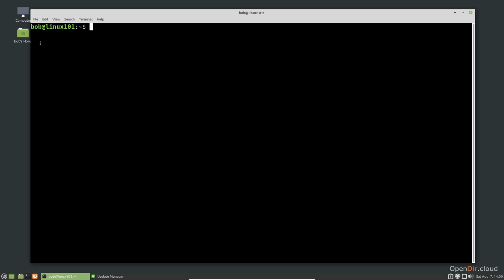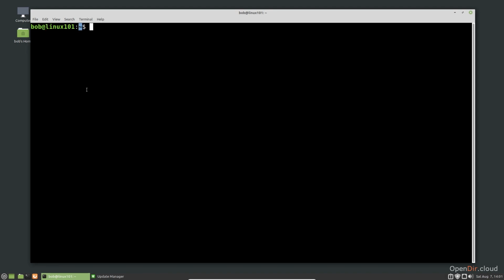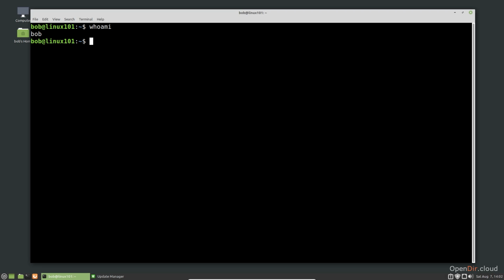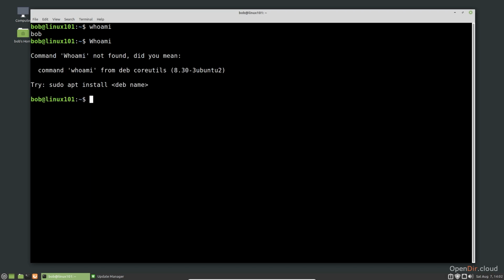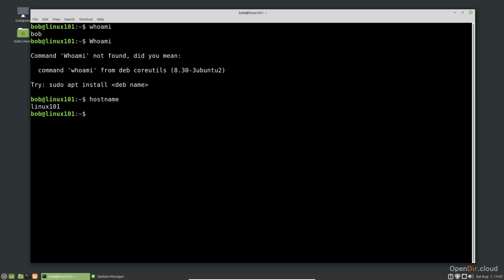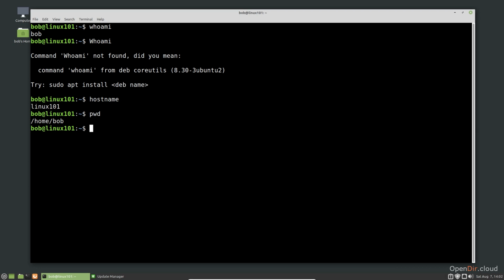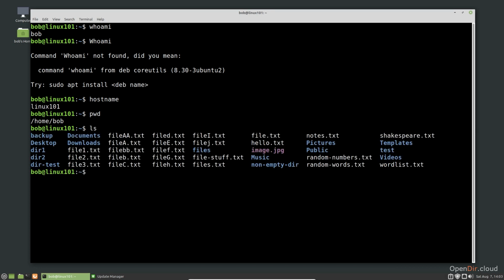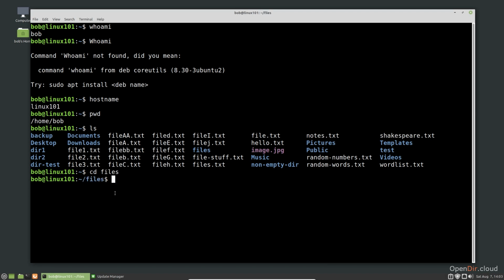005 Introduction to the Command Line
Linux is a family of open-source Unix-like operating systems based on the Linux kernel, an operating system kernel first released on September 17, 1991, by Linus Torvalds.